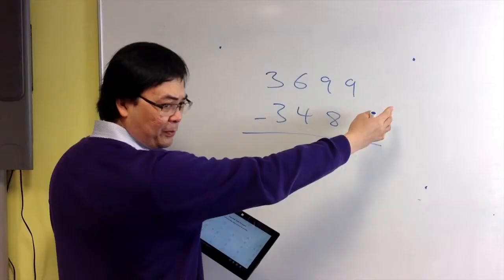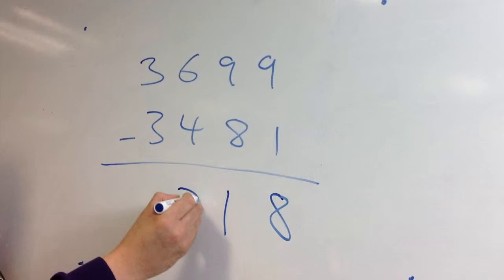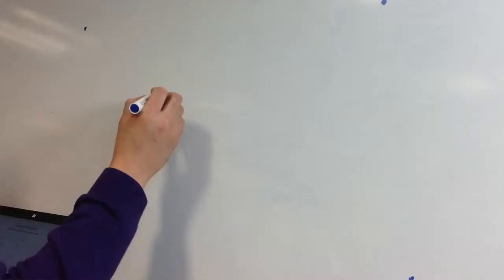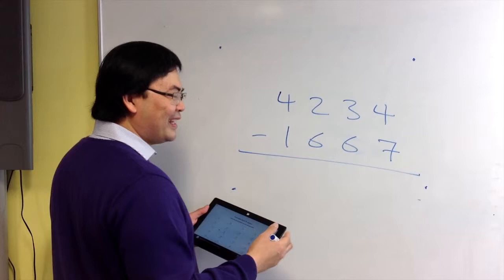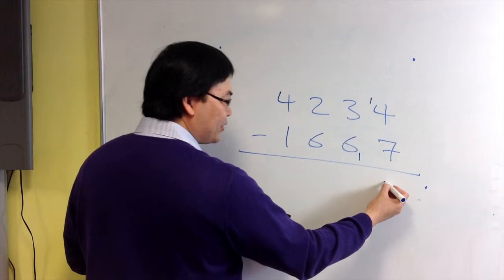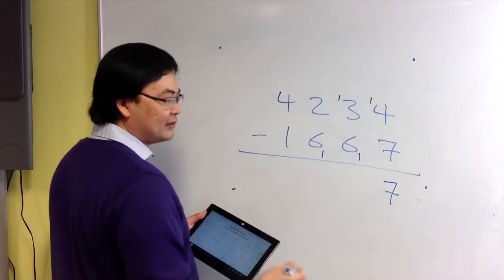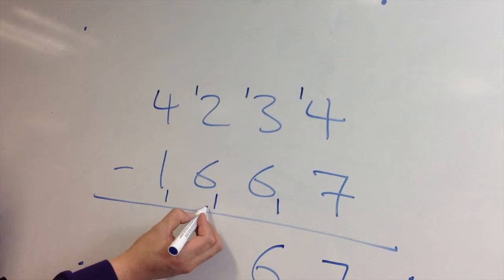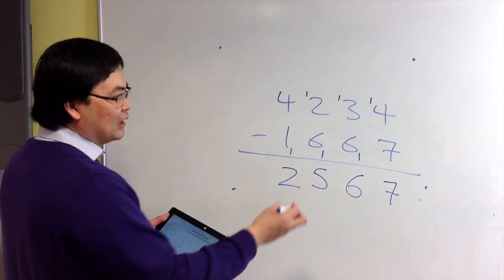Subtractions with Ed Figueroa